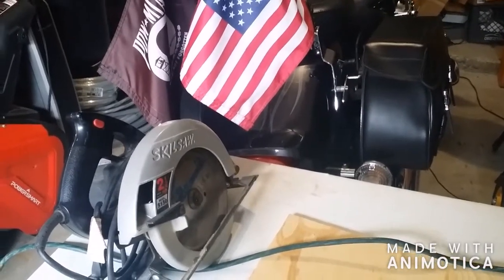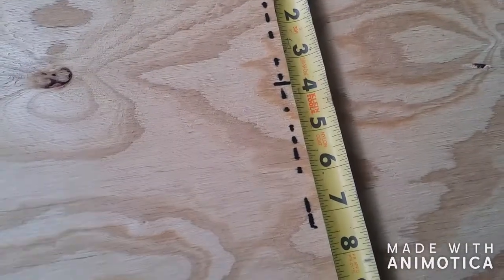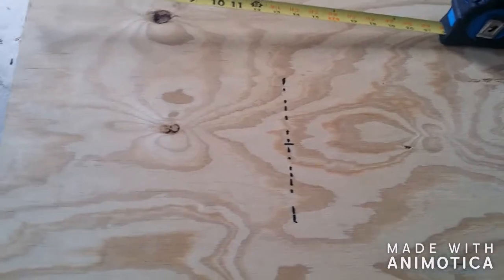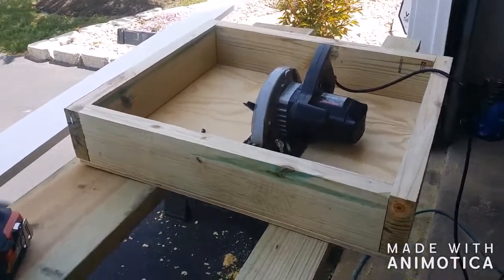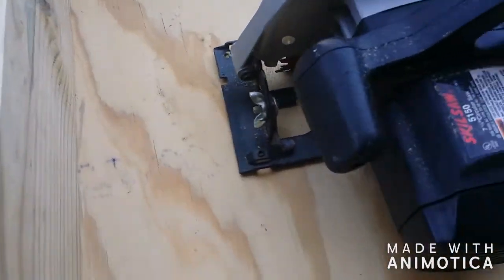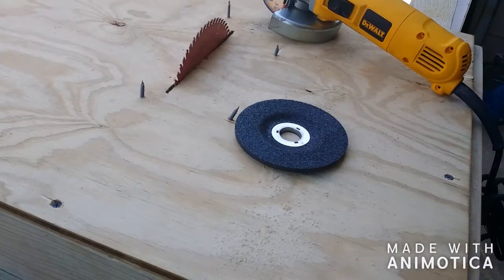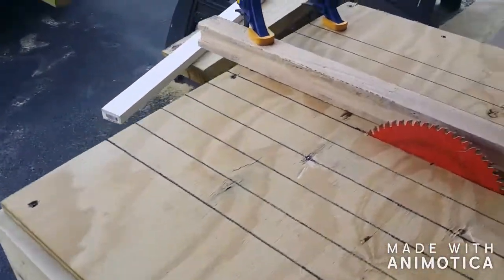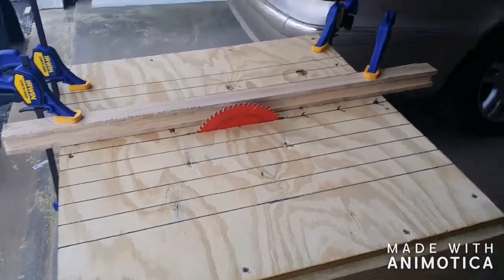HOW TO MAKE A TABLE SAW USING A CIRCULAR SAW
HOW TO MAKE A TABLE SAW AND FENCE AT HOME, HOW TO MAKE A TABLE SAW OUT OF A CIRCULAR SAW IF YOU'RE IN A PINCH OR DON'T WANT TO SPEND THE MONEY. MAKING A HOMEMADE TABLE SAW. HOW DO I MAKE A TABLE SAW USING AN OLD CIRCULAR SAW? BUILDING A TABLE SAW IN 45 MINUTES. MAKING A MOBILE TABLE SAW. WOODWORKING VIDEO.

Some things you'll need to get started:

Circular Saw,
Portable Grinder,
Drill W/ 1/4" Metal Bit,
Rock On - DUROCK SCREWS,
1/2" Plywood (26" x 26"),
2" x 6" x 12' PT board (for box),
2" x 2" x 12' PT board (for legs),
1" x 4" x 8' board (for leg support),
Box of 2.5" drywall screws

This is an education and entertainment channel dedicated to creating interesting Tops and Lists.

🚫I DID/DO NOT CREATE ANY APP / APK , WEBSITE OR BUILD🚫 🚫I DID/DO NOT HOST ANY SERVER(S), APP/APK OR WEBSITE🚫

EXTRAS...
***In some of my other videos you'll find out How to install kodi on fire TV stick, kodi 17 setup, how to Jailbreak Amazon Fire TV Stick and amazon tv Box, Install kodi 16.1 Jarvis, Install kodi 17 krypton and best add-on for kodi,

DROID ADMIN CHANGED TO FILE LINKED !!! HERE'S A NEW CODE!!
                           👇NEW APP STORE CODE👇
       JUST ENTER               76755194            WHEN PROMPTED.

Need an AMAZON FIRESTICK ?!?!